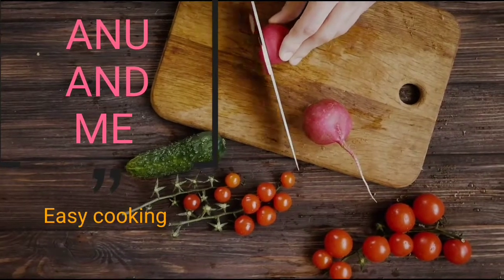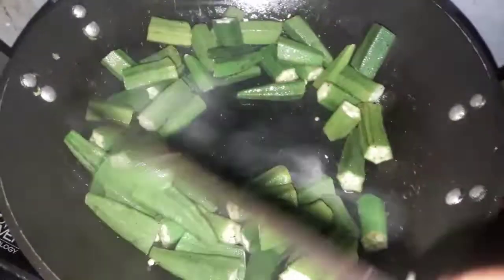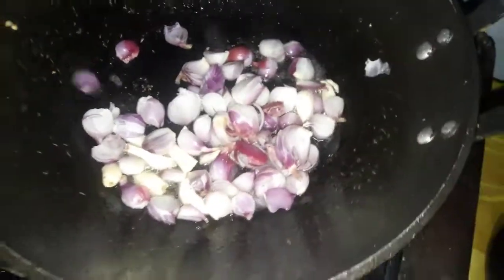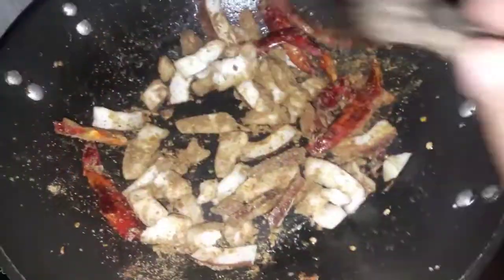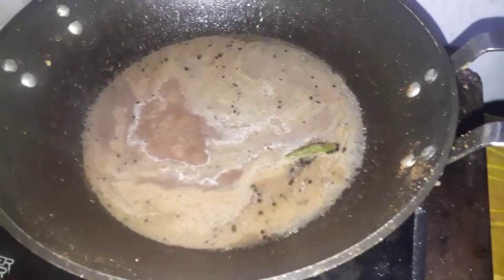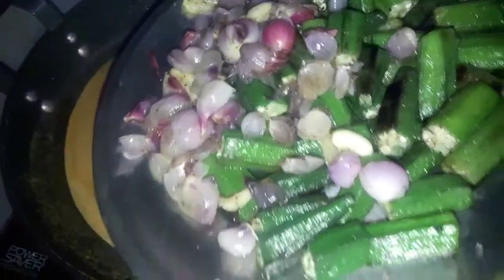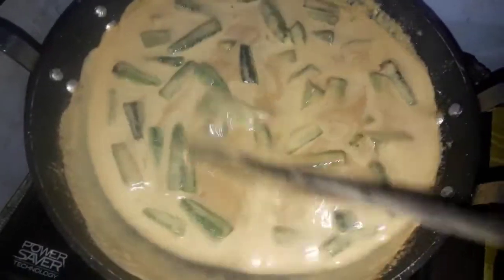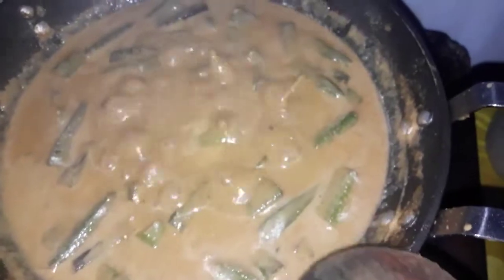വെണ്ടക്ക ഒരു തവണ ഇതു പോലെ തയ്യാറാക്കി നോക്കൂ||വെണ്ടക്ക കറി|anu &me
In this video I will be sharing a very special recepi and that's my delicious okra recipe ❤. Watch this video till the end and learn to make ❤ lady finger recipe

ABOUT ME 😘

Hello dear friends, it's me Dhanalakshmi nair. I am a house wife. Cooking has always been my passion. Since my child hood. I loved experimenting and trying new recipes.
In this my youtube channel ANU AND ME # is my latest venture to share my recipes with you and to be connected with you ❤🙏
വെണ്ടക്ക കറി
വെണ്ടയ്ക്ക കറി ഉണ്ടാക്കുന്ന വിധം
വെണ്ടക്ക കറി തേങ്ങ അരച്ചത്
വെണ്ടക്ക കറി egane ഉണ്ടാക്കാം
വെണ്ടക്ക കറി egane വെക്കാം
നാടൻ വെണ്ടക്ക കറി
തേങ്ങ അരച്ച വെണ്ടക്ക കറി
വെണ്ടക്ക തീയൽ
നാടൻ വെണ്ടക്ക തീയൽ
വെണ്ടയ്ക്ക തീയൽ
വെണ്ടയ്ക്ക കറി undakkunnathenghane

yt shorts
youtube shorts#ANU and ME

LOVE YOU ALL,TAKE CARE